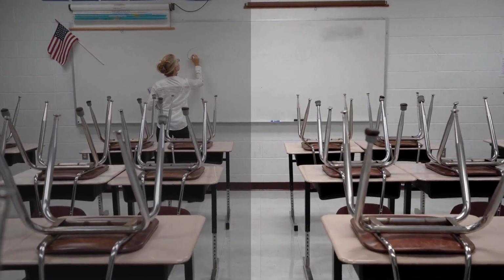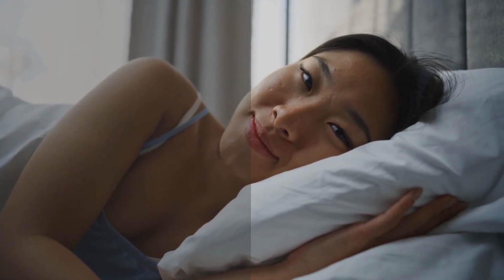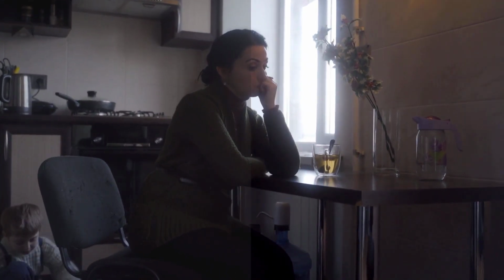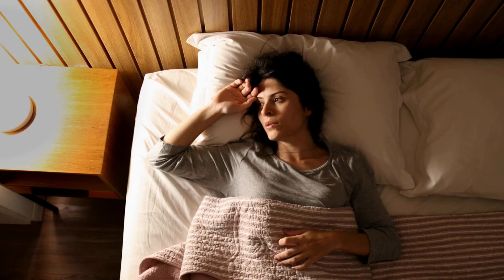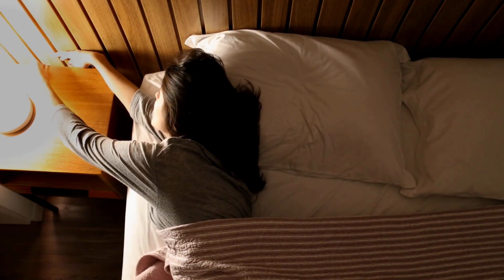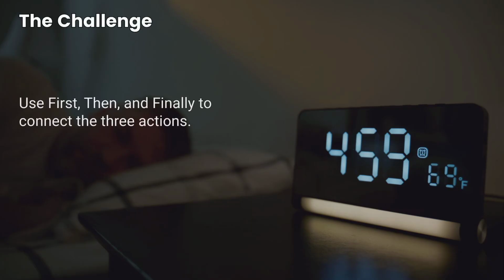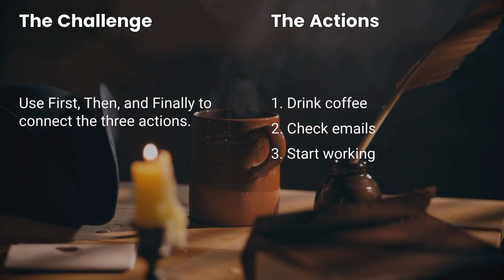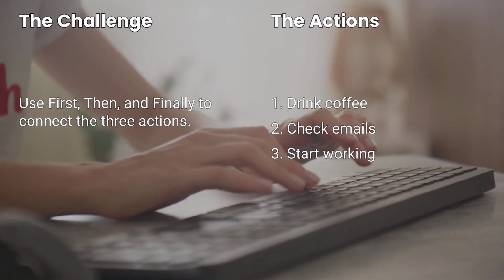30 Day English Challenge Day 11: Daily Routines & Vocabulary For Beginners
Want to speak English more naturally? In this video, you'll learn how to describe your daily routine in English like a native speaker! We cover essential everyday vocabulary, common phrasal verbs, and useful phrases for morning, afternoon, and evening habits.

Perfect for beginners and intermediate English learners who want to build confidence in daily conversations.